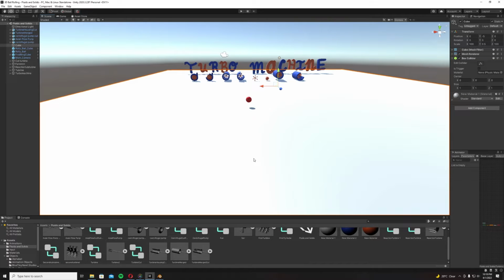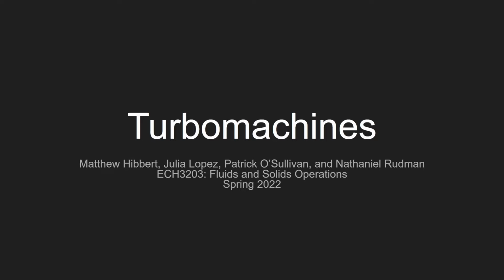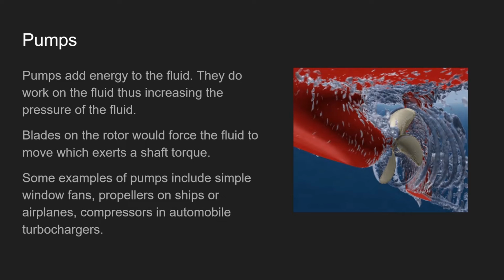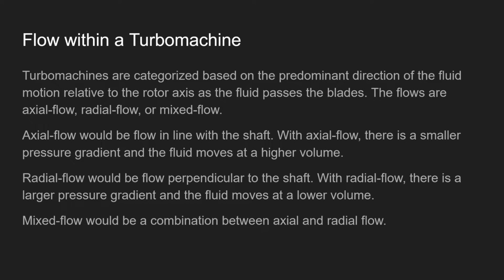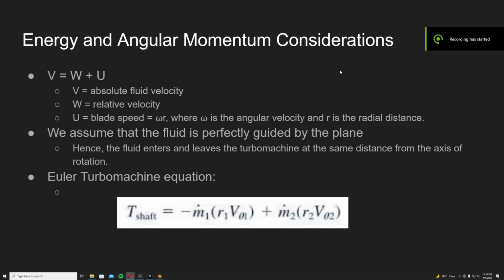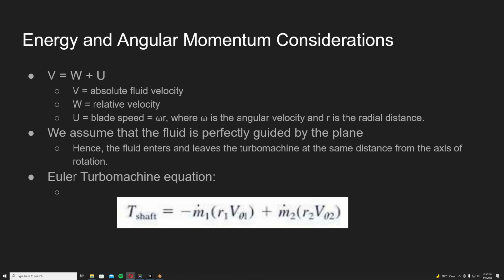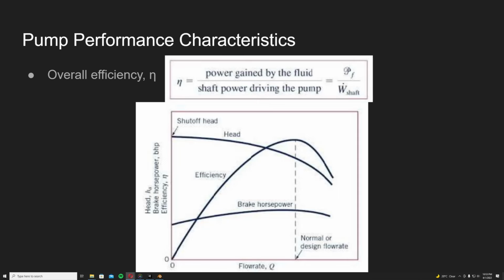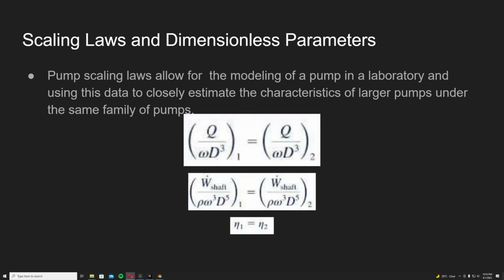2022 Team 10 Rudman O'Sullivan Hibbert Lopez